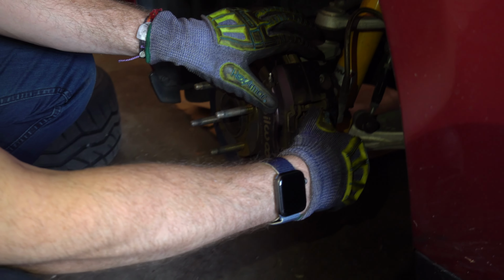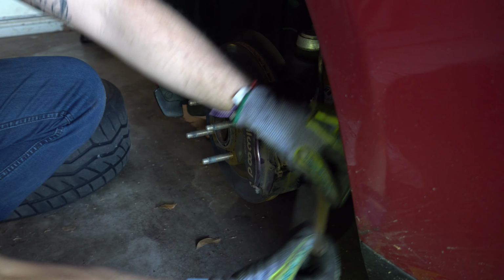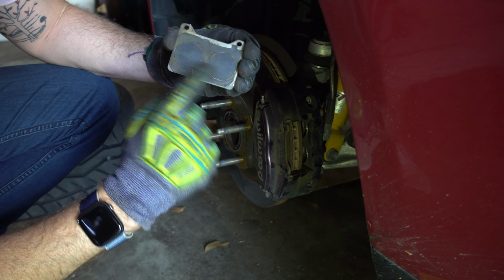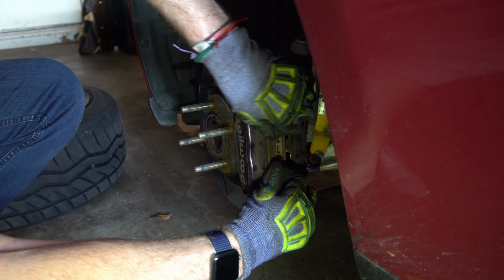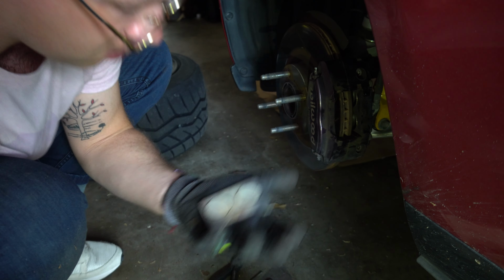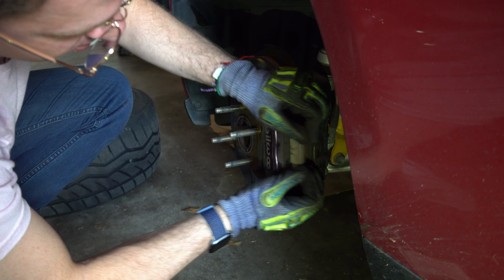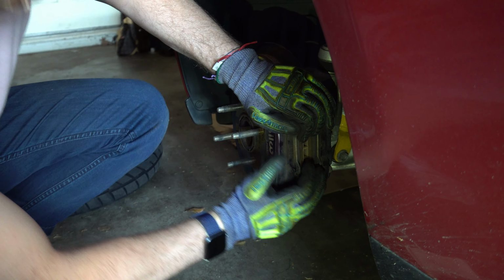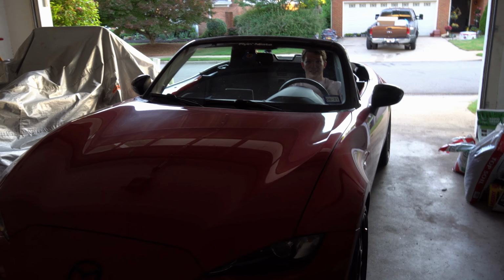2016 ND Mazda Miata Wilwood Powerlite (FM Little Big Brake kit) Brake Pad Replacement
In this video, I was paid a fun visit by my friend who happened to be in need of a brake pad swap before a track day! He's running the caliper swap from Flyin' Miata's "Little Big Brake Kit" conversion, and is replacing his BP-20X street compound pads for BP-40 track compound pads before hitting Road Atlanta!  It was great to catch up with you Alex, and thanks for putting up with my obnoxious commentary that I had to edit out while you were working!